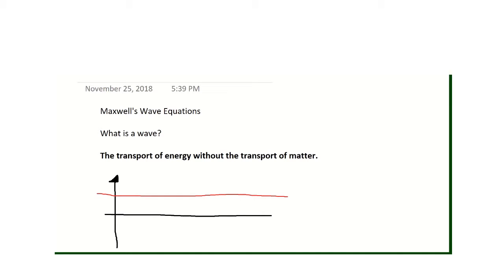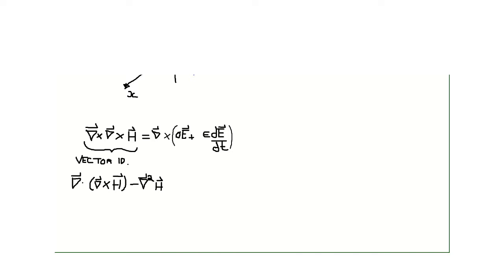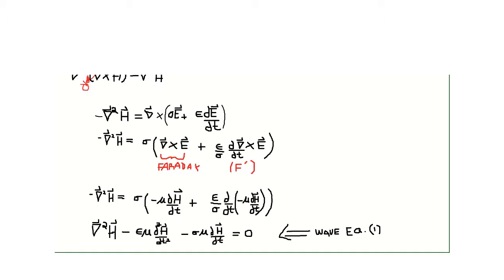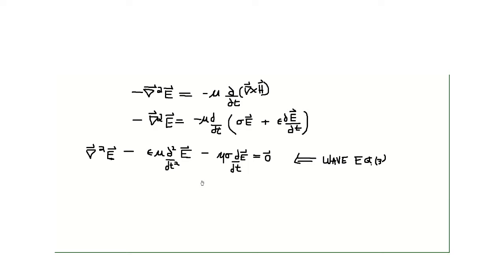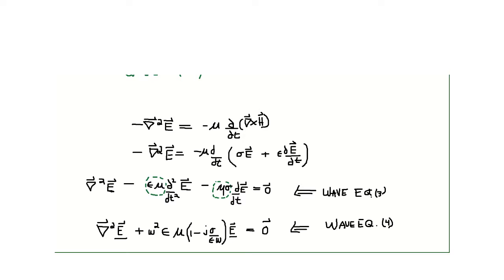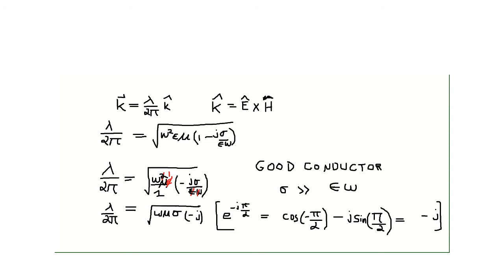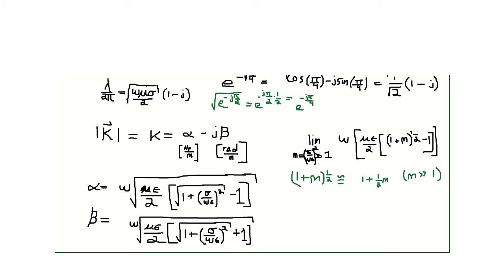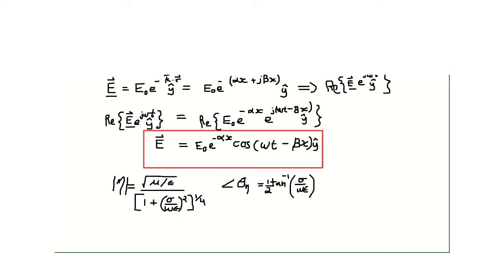H E Wave Equations Cael Warner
Note a mistake for alpha of a good dielectric at around 13 minutes (there is no frequency) (alpha = (sigma/2)*(mu/epsilon)^0.5).

Here we derive electric and magnetic field wave equations for a plane wave in simple media. From these wave equations we define the wave vector, skin effect, impedance, and electric and magnetic field in phasor and time domain.